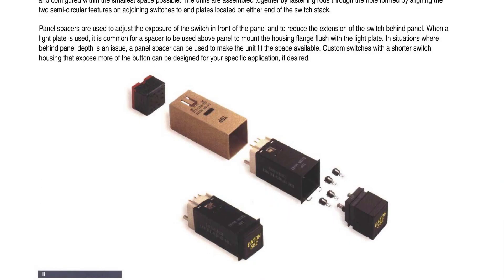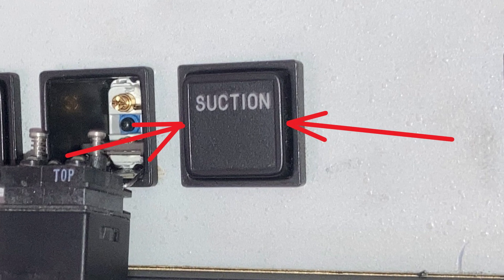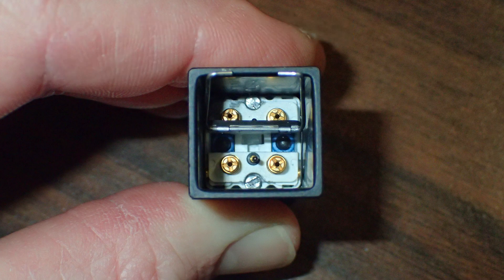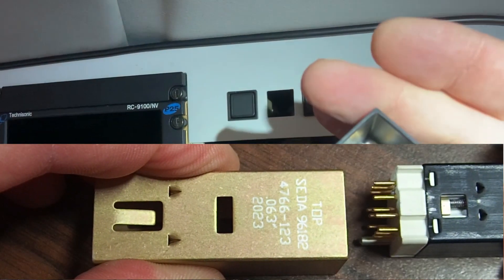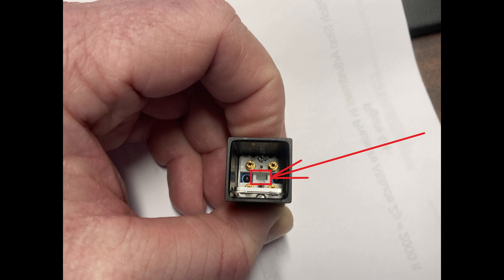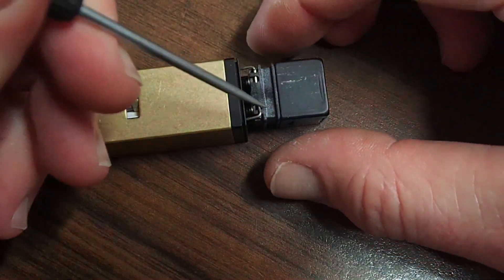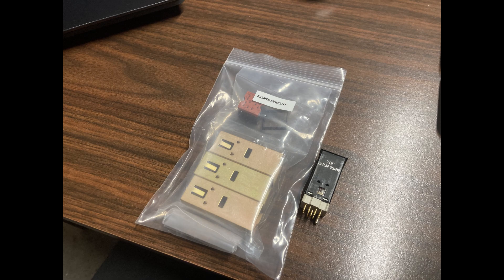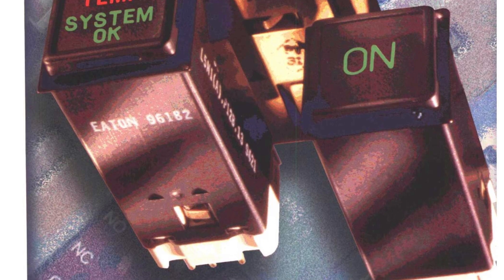Lighted Push Button Switch Replacement | EC135 Helicopter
In this video we go over a quick review of how to replace an Eaton 582 series lighted annunciator push button switch.  The switch in this video was installed on an Airbus EC135 helicopter. Occasionally these push button switches break inside of the switch housing.  Replacing the switch housing is not too difficult.  If the part that arrives does not have the same screen display, you can use the old lamp capsule and replace the switch housing.  In this video we review replacing the light bulbs, lamp capsule, and the switch housing of the Eaton 582 lighted push button switch.  If anyone has found an ICA for these items, let me know.